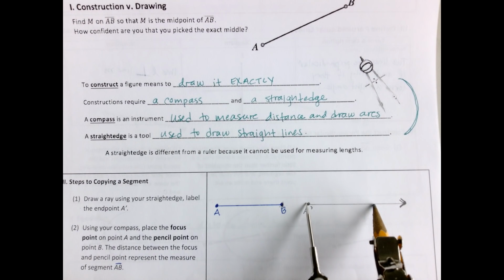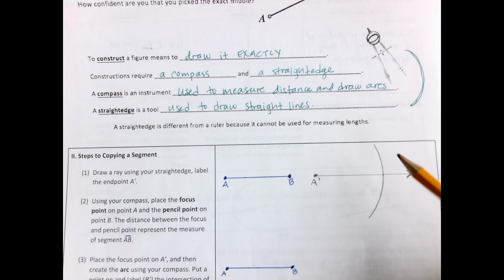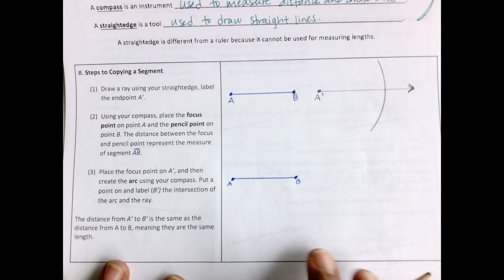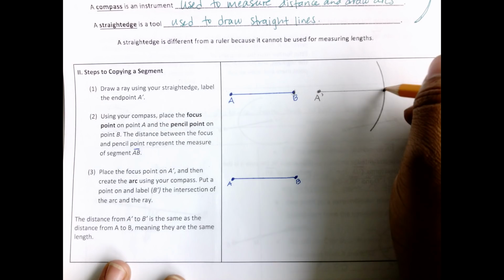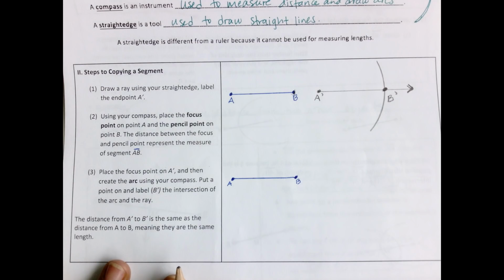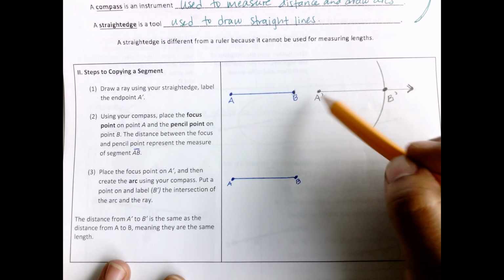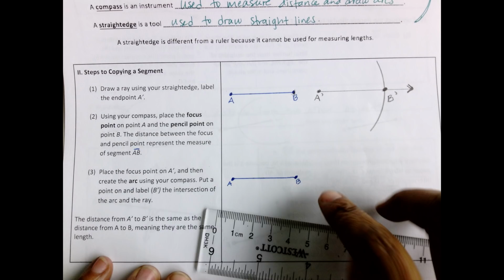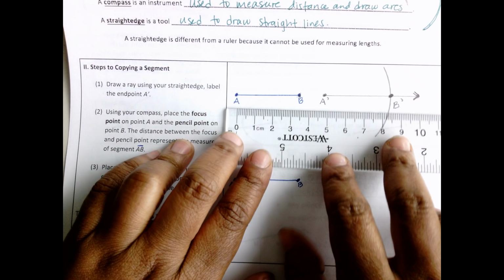Lesson 1.6: Segment Constructions Part I